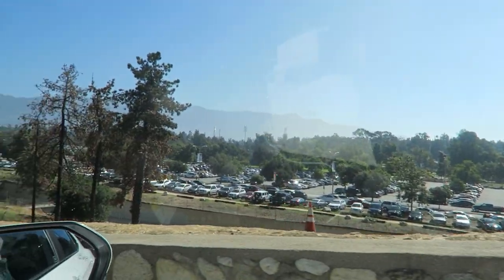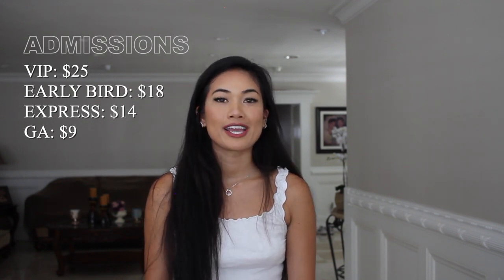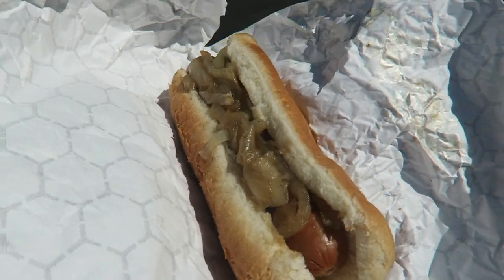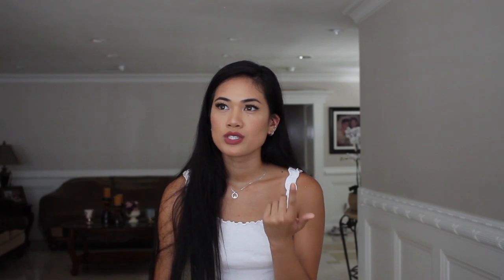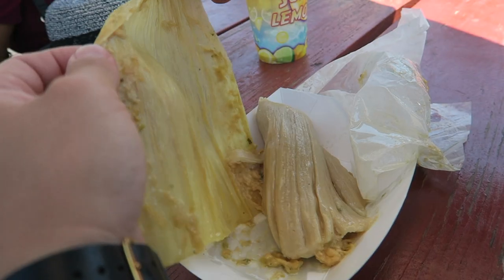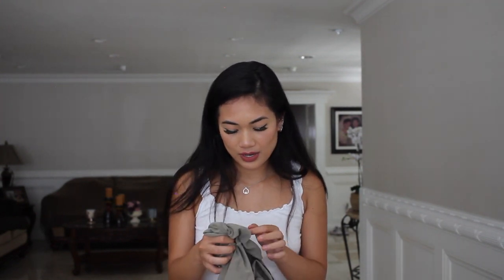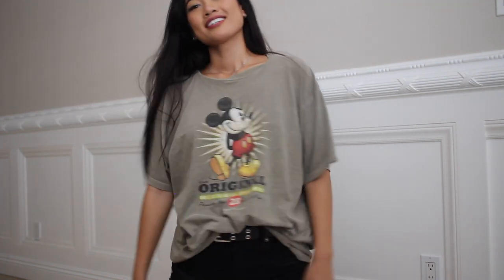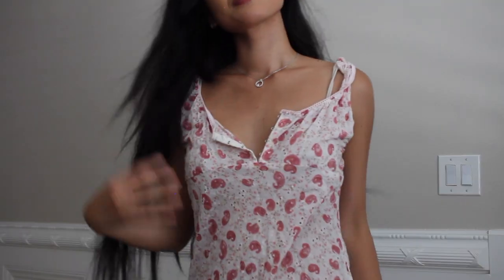WHAT YOU NEED TO KNOW ABOUT THE ROSE BOWL FLEA MARKET | Tips & Tricks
Definitely will be going back...on a colder month, hahaha. | LOVE, J.

» Depop & Mercari | @janelleyalonzo
» Poshmark | @foodanella

✾ MUSIC ✾
» Song: Shine on Top | Artist: Surfaces
» Song: [lofi] 'relaxation' mellow chill summer vibes beat | Artist: Eric Godlow Beats